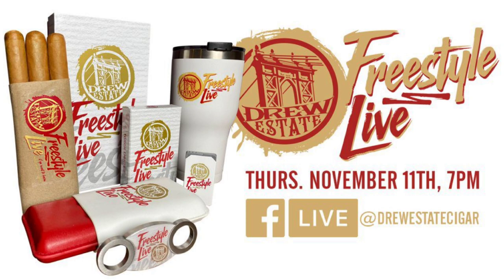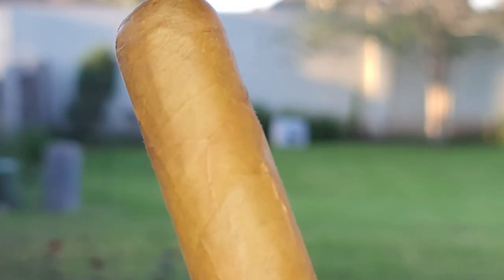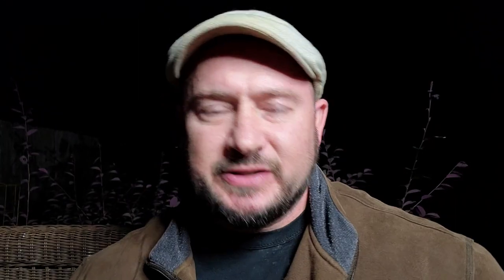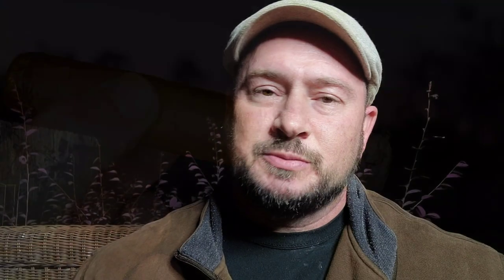Drew Estate Freestyle Live Event for November 11th, 2021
I had another opportunity to receive one of the Drew Estate Freestyle Live Event packages for the November 11th release and in this video I give my first impression of their mystery cigar. Join me in this first impression video as I introduce my thoughts on this up and coming soon to be released premium cigar.

Cigar Accessories
Guevara Cigar Lighter
The desktop lighter I use can be found

Want to see more of my cigar artwork? You can view more on the following sites: